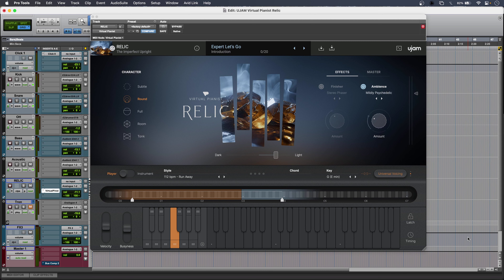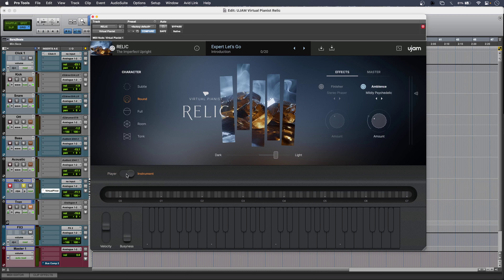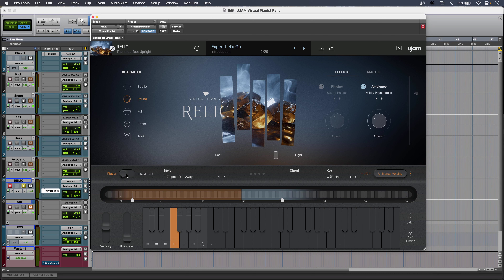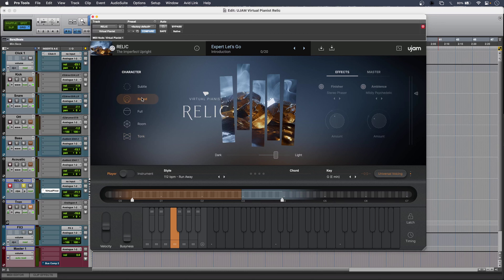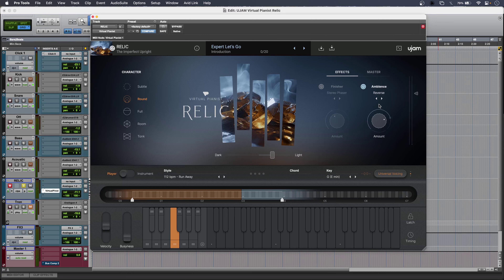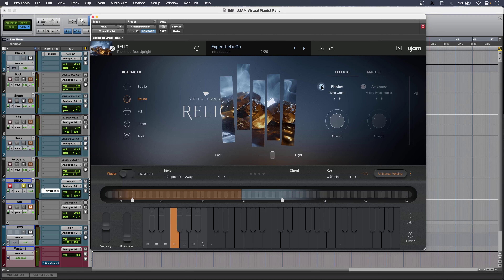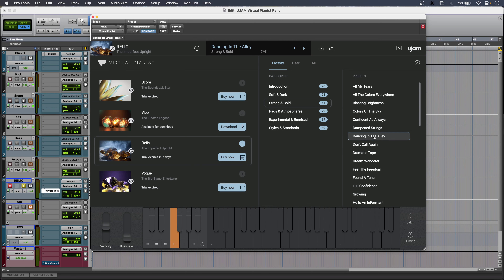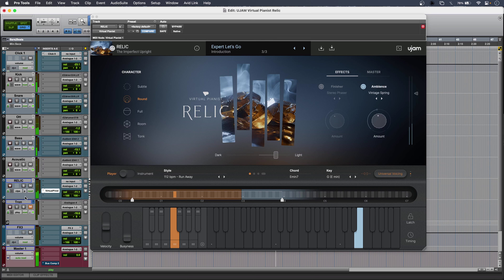Beyond the Claims: UJAM Virtual Pianist RELIC In Real World Use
Following on from pristine piano libraries designed to dazzle, UJAM’s latest instrument offers darker signatures for piano sounds with twist. Here we take it for a spin to see if it delivers on its claim of beautifully imperfect sounds that even non-musicians can play.